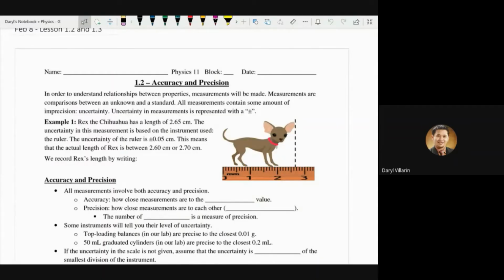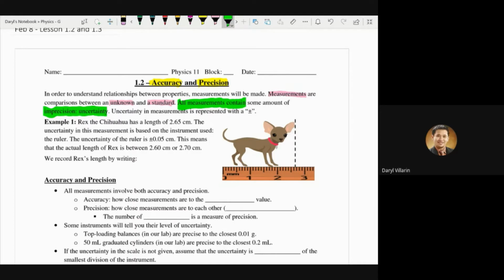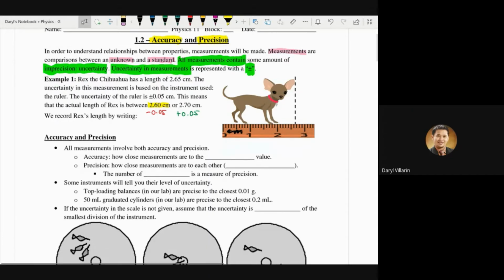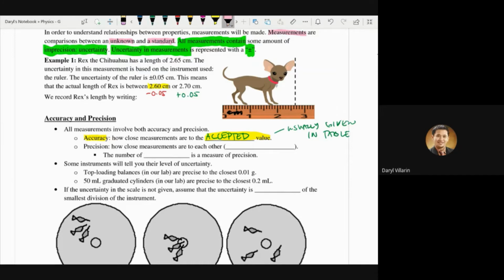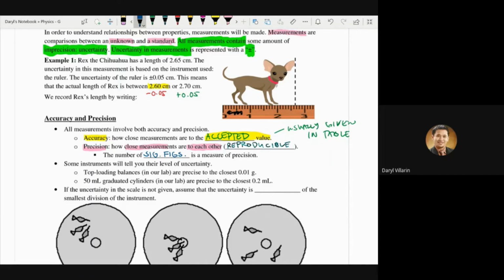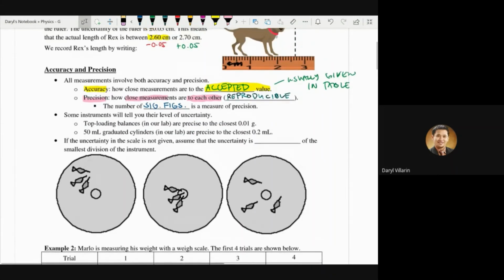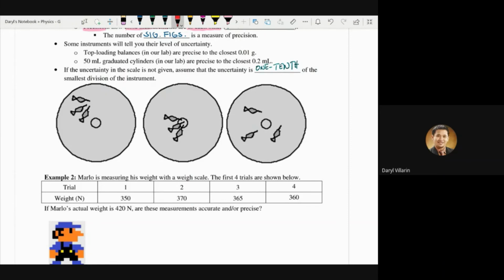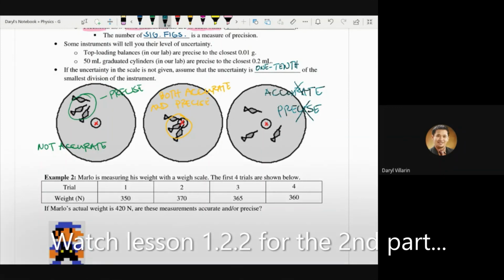Lesson 1.2.1: Accuracy and Precision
The first part of lesson 1.2.